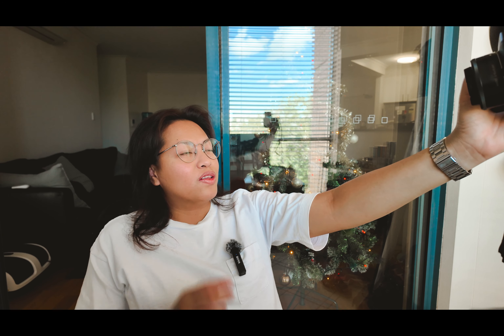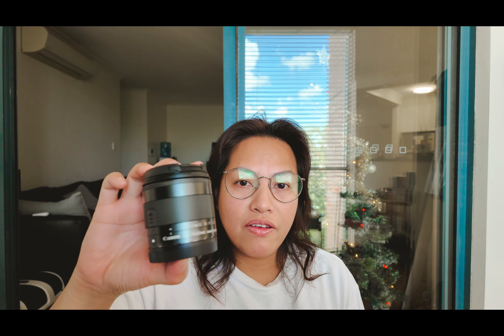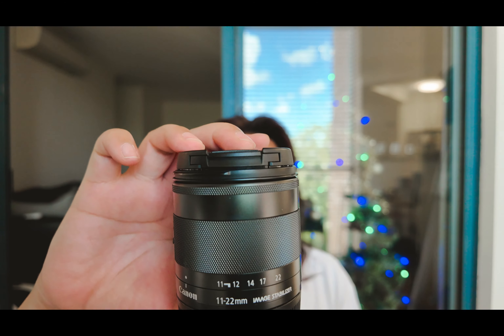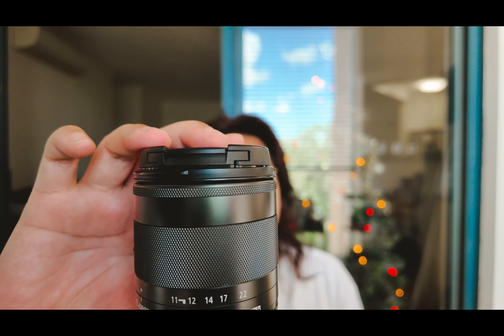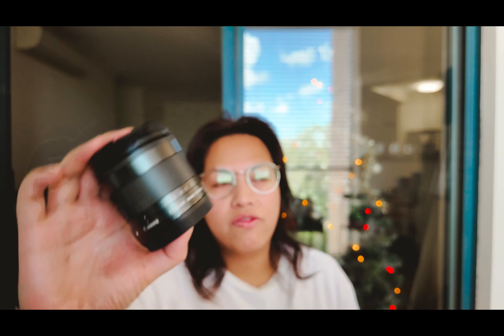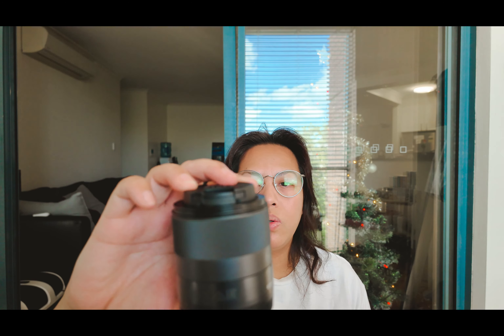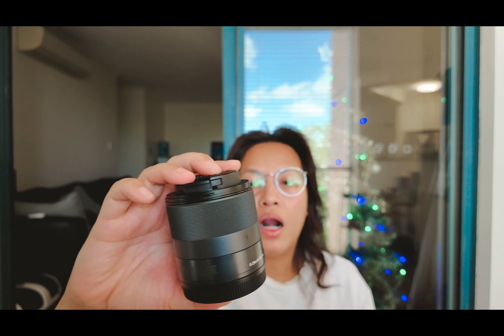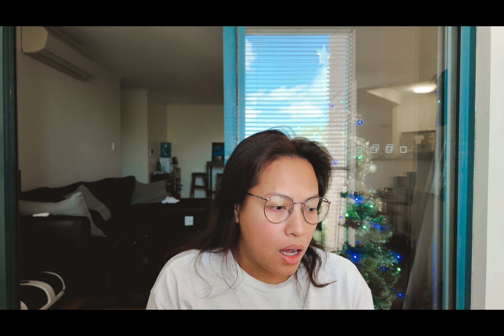4 years later - Do I still love my Canon M6 Mark II?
The Canon EOS M6 Mark II is a mirrorless interchangeable lens camera that was announced by Canon in August 2019. Here are some key features and specifications of the Canon EOS M6 Mark II:

Sensor: It features a 32.5-megapixel APS-C CMOS sensor, which is capable of producing high-resolution images.

Image Processor: The camera is powered by the DIGIC 8 image processor, which contributes to fast performance and improved image quality.

Dual Pixel CMOS AF: The camera includes Canon's Dual Pixel CMOS AF technology for quick and accurate autofocus during both still photography and video recording.

Continuous Shooting: It has an impressive continuous shooting speed of up to 14 frames per second (fps) with the autofocus tracking feature.

ISO Range: The ISO range is expandable up to 51,200, allowing for good low-light performance.

4K Video Recording: The M6 Mark II supports 4K video recording at up to 30fps and also has Full HD recording options.

LCD Screen: The camera features a 3-inch tilting touchscreen LCD monitor, which is useful for composing shots from different angles.

Electronic Viewfinder (Optional): While the camera itself doesn't have a built-in electronic viewfinder (EVF), there is an optional EVF attachment that can be purchased separately.

Built-in Wi-Fi and Bluetooth: It comes with built-in Wi-Fi and Bluetooth connectivity for easy sharing of images and remote control via a smartphone or tablet.

Compact Design: As a mirrorless camera, the M6 Mark II is relatively compact and lightweight, making it suitable for on-the-go photography.